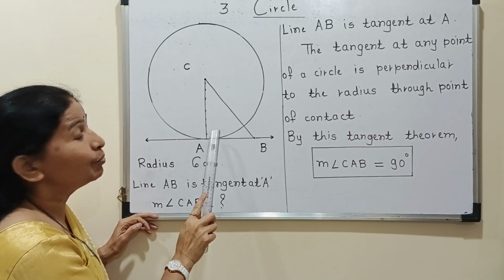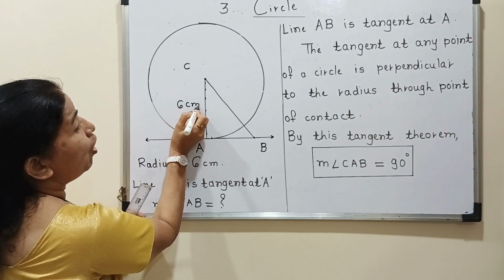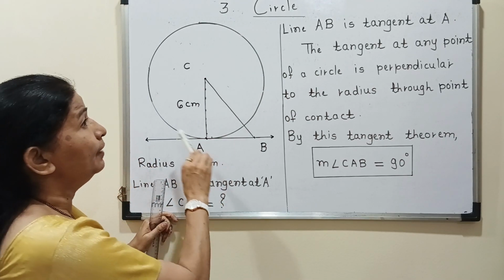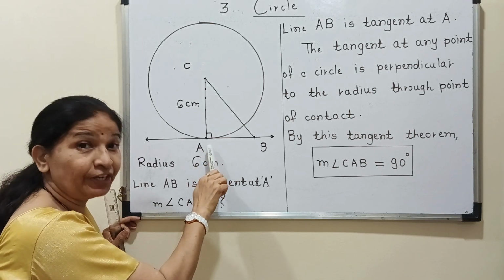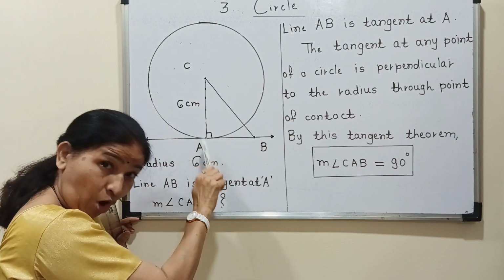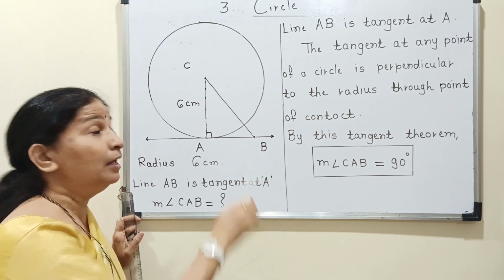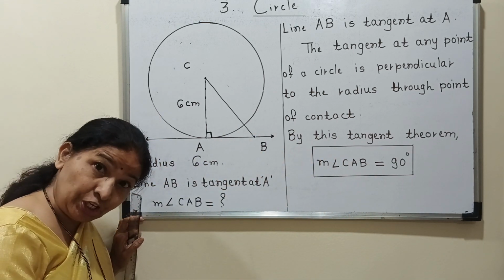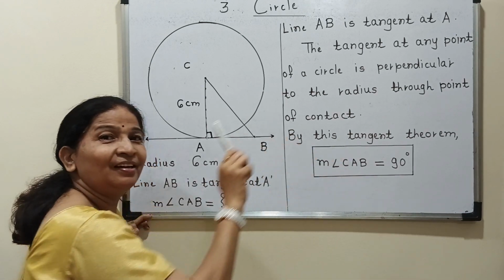3 June 2024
10 th MATHEMATICS - 2 (CIRCLE 3.1)